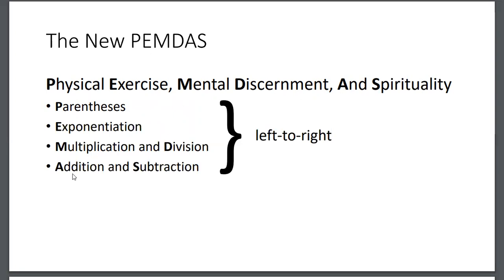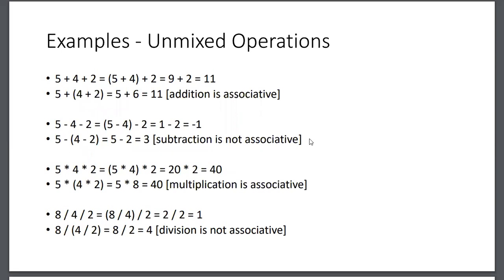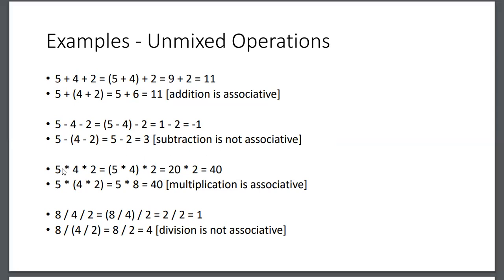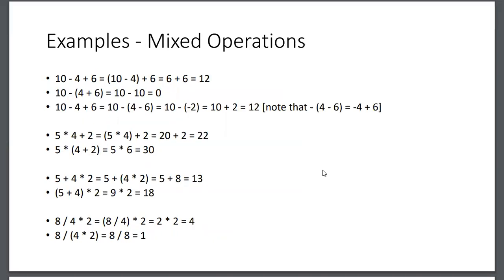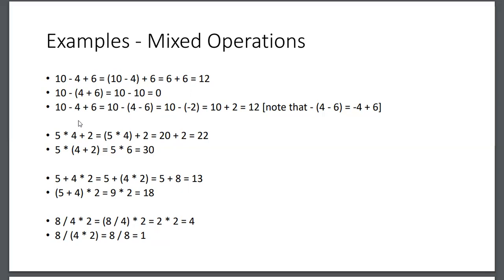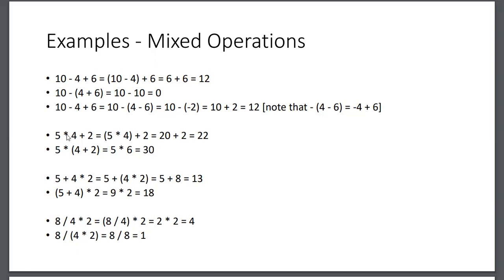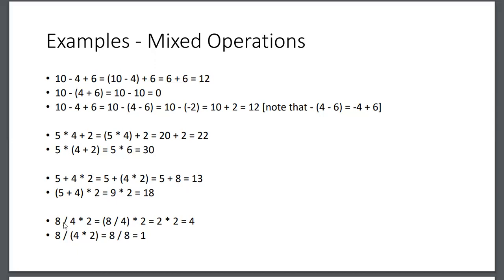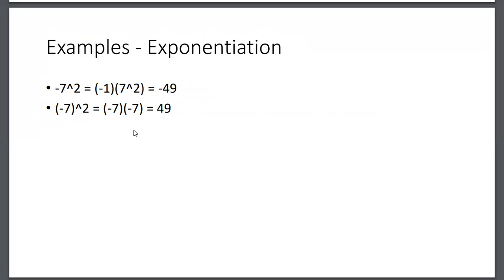Algebra Order of Operations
This video introduces a new PEMDAS memory phrase and gives examples of order of operations.